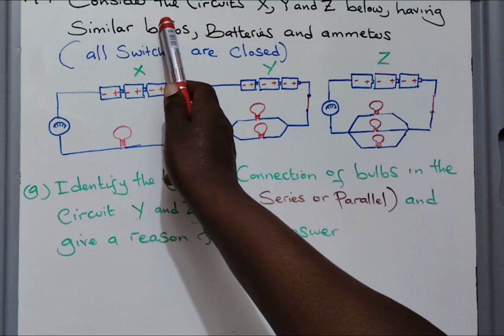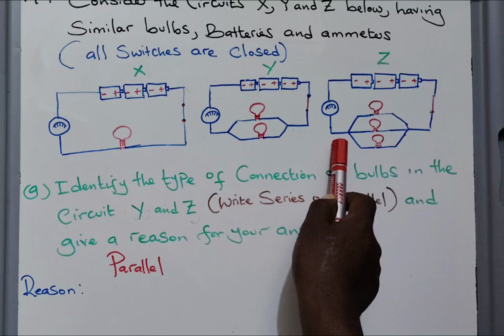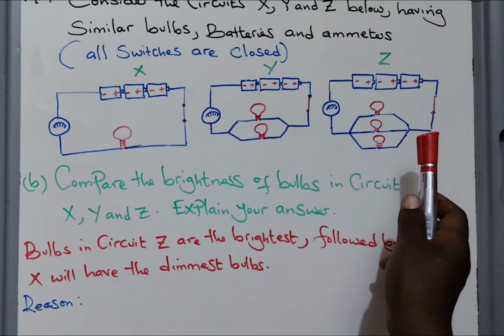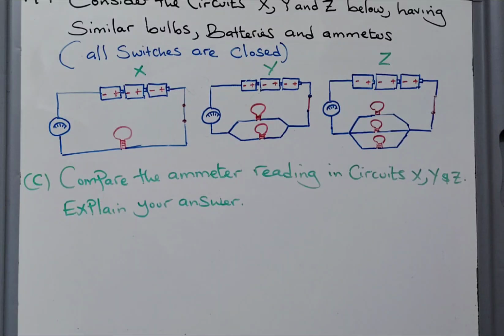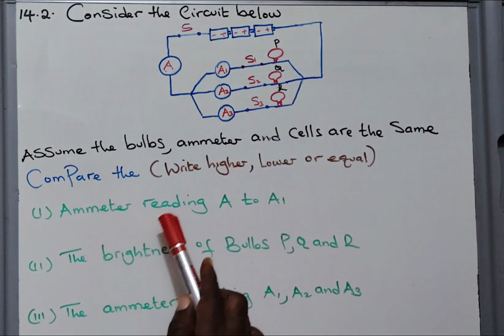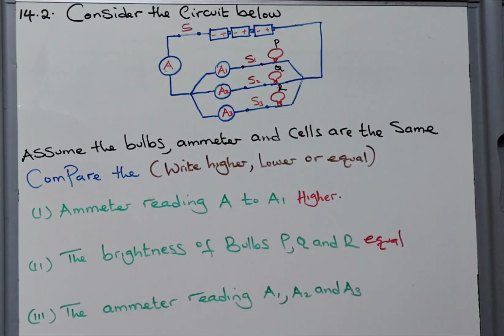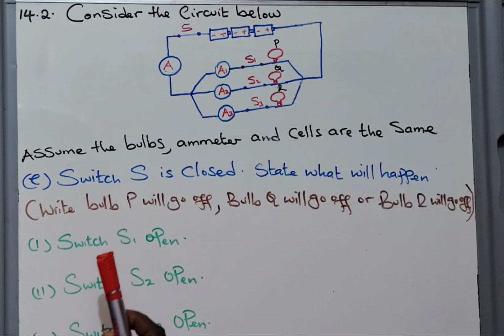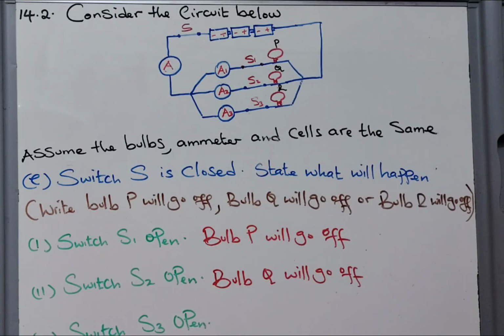PARALLEL CIRCUITS: Grade 8